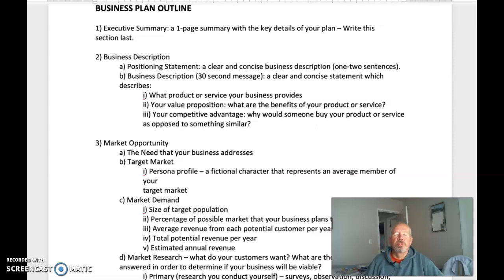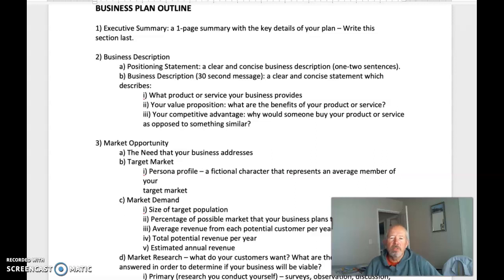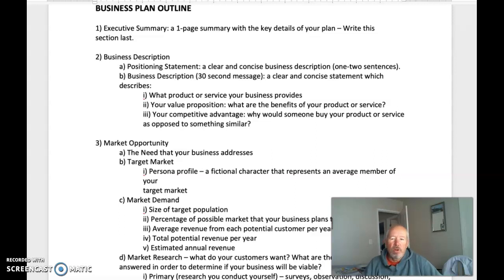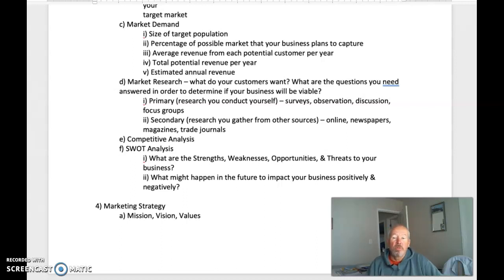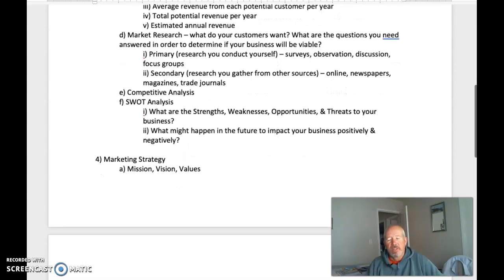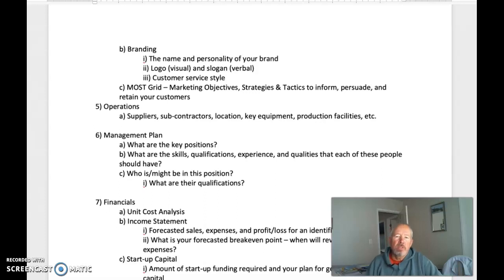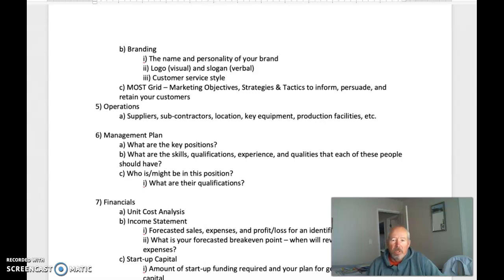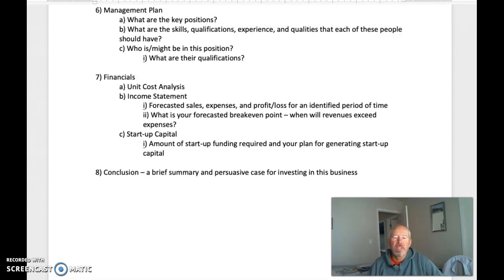Summary Outline of Business Plan